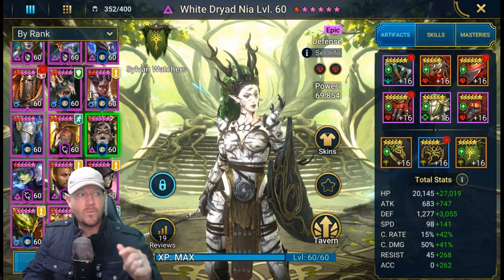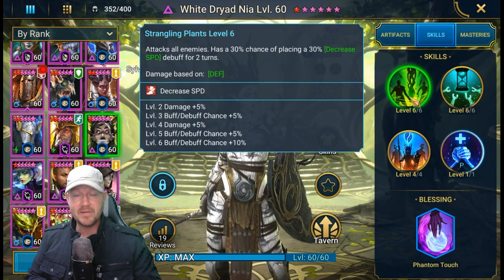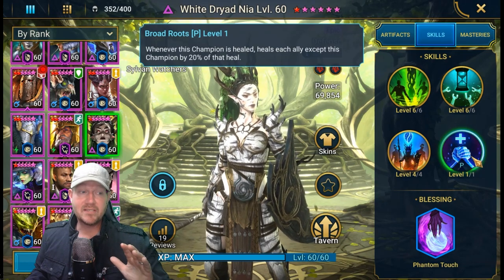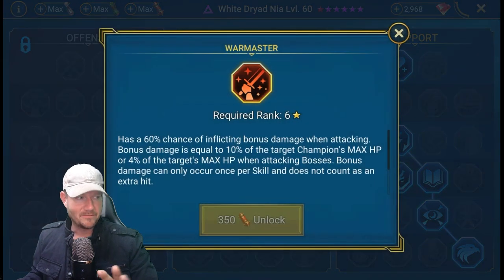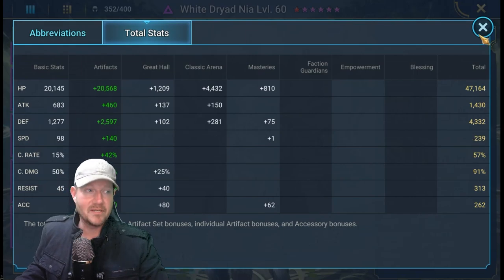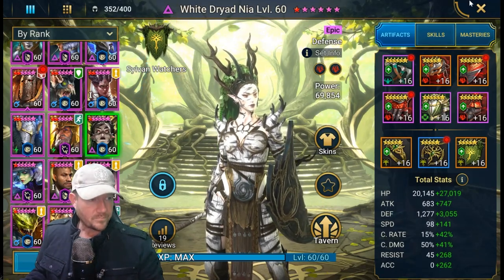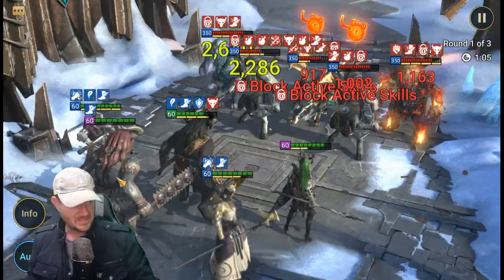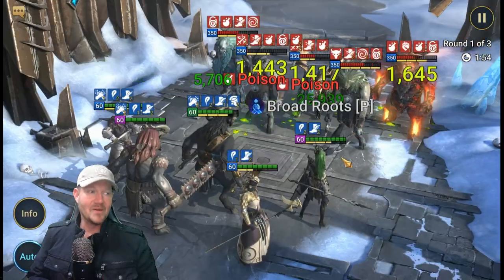White Dryad Nia is One of a Kind! | Raid: Shadow Legends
Very good Ally Protection for the Sylvan Watchers with some amazing tricks up her sleeve that can really help out in places like Hydra or Bosses!